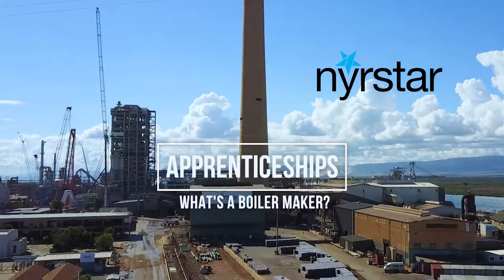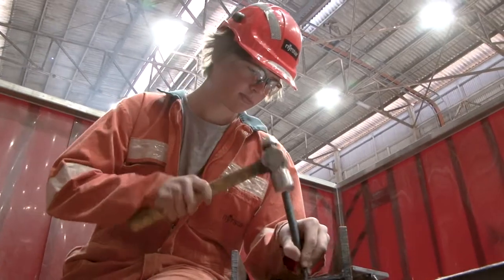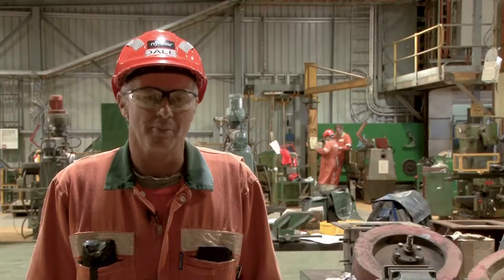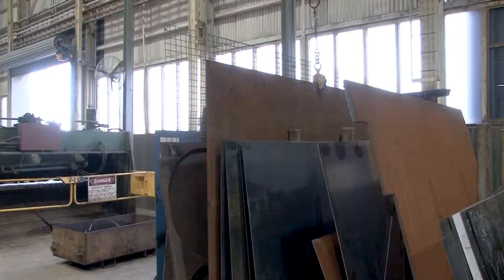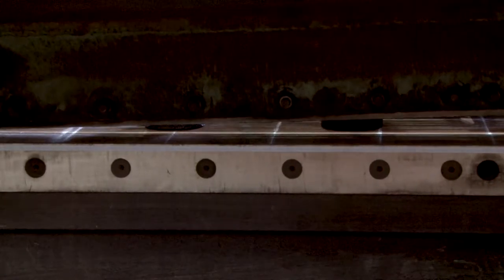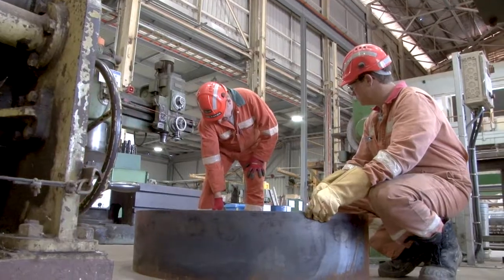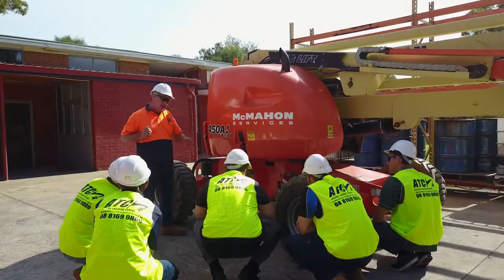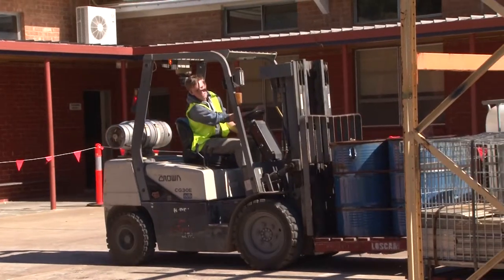Nyrstar boiler maker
Nyrstar's Port Pirie Smelter offers apprenticeships every year, these short videos were made to promote the application process.
This one showed the Boiler Maker apprenticeship.